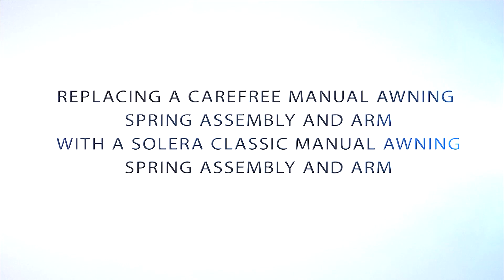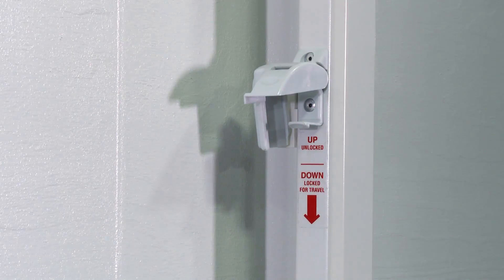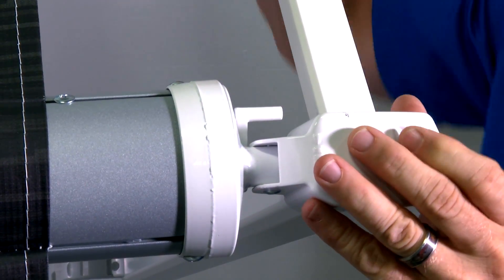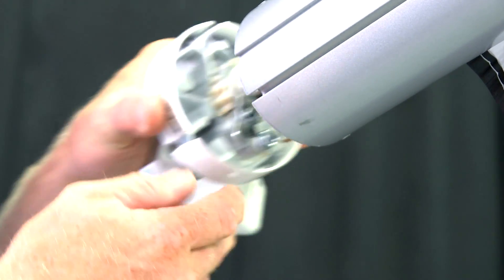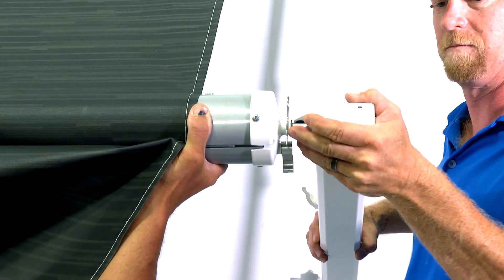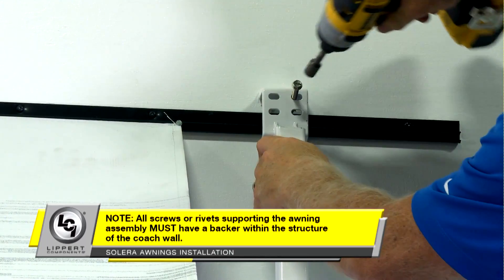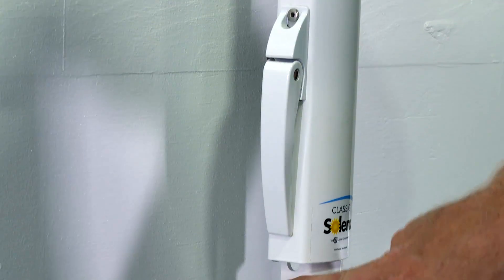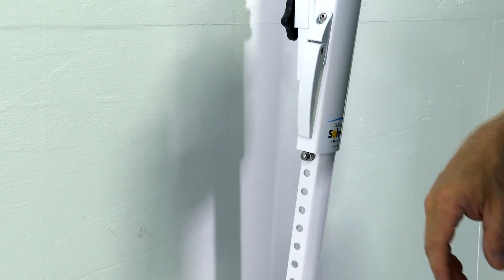Replace a Carefree Assembly and Arm on Solera Awning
View a complete, step-by-step instructional tutorial for the replacement of a Carefree Power Awning Assembly and Arm with a Solera Power Awning Arm.

Solera RV awnings enhance your camping experience! Easily replace, upgrade, customize and operate your manual or power patio, slide-out or window awnings. You can even level up your awning with premium upgrades like screen rooms and LED lighting.